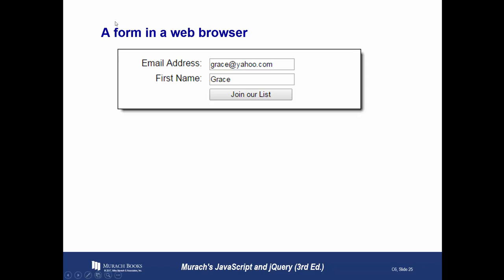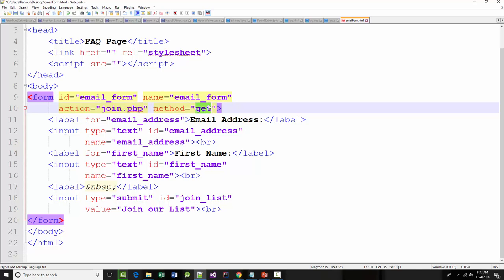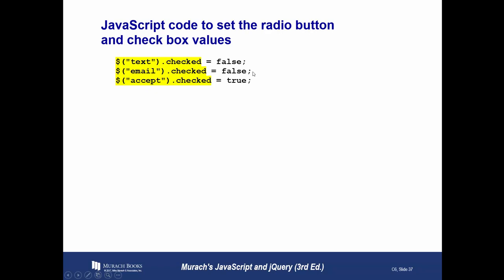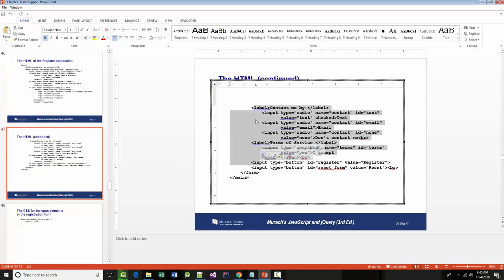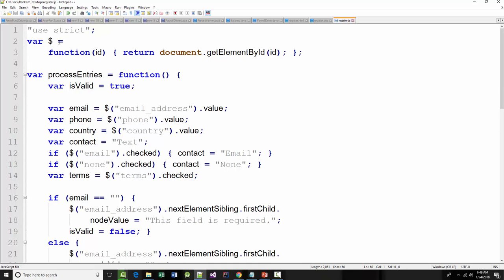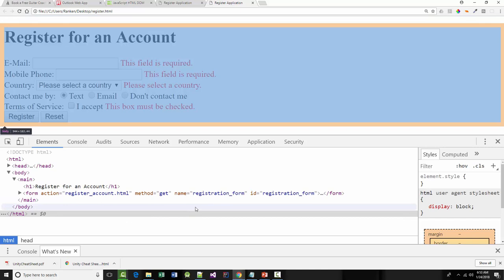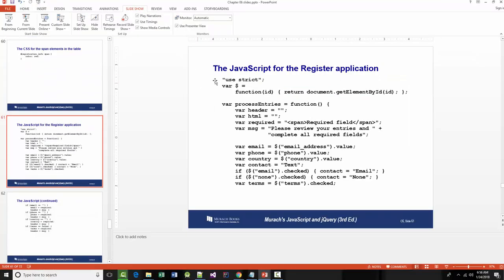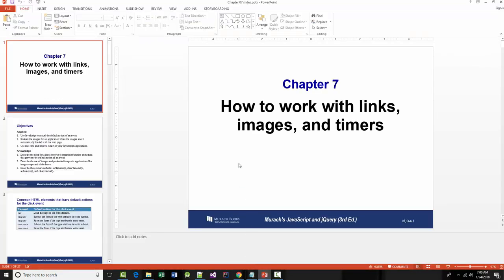AWD1000 - Murachs JS & jQuery - Chapter06 - Part02 - PPTs